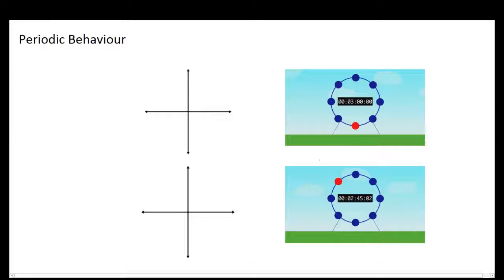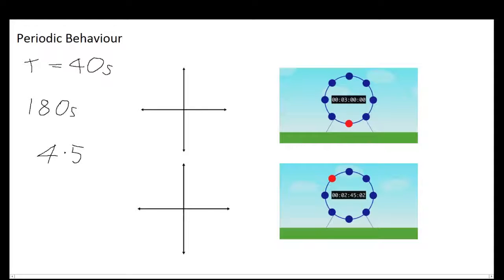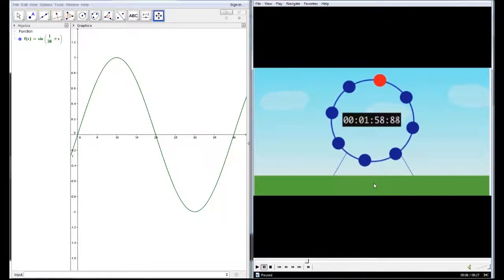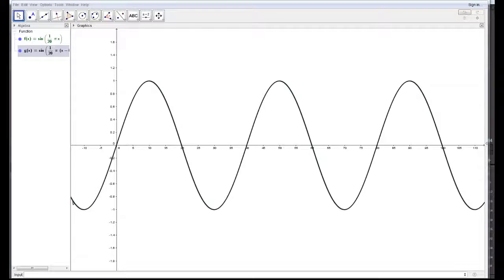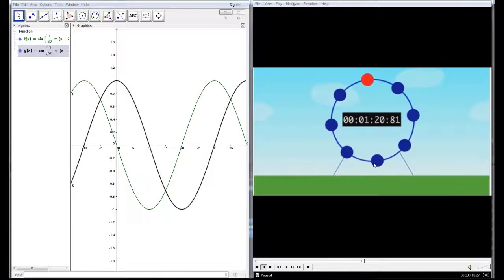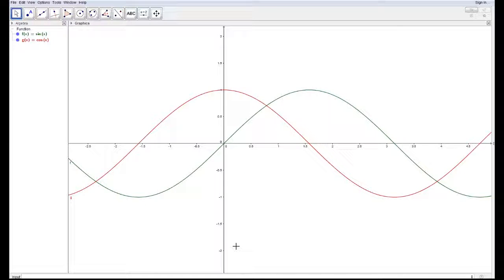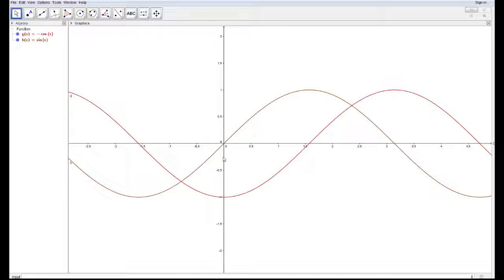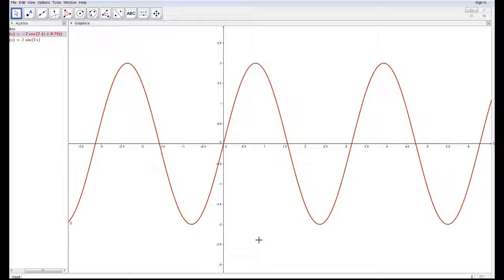An Introduction to Periodic Functions using the Ferris Wheel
From the Australian Curriculum (Year 11 Mathematical Methods):
*Recognise the graphs of y=sinx and y=cosx on extended domains (ACMMM036)
*Examine amplitude changes and the graphs of y=asinx and y=acosx (ACMMM037)
*Examine period changes and the graphs of y=sinbx and y=cosbx (ACMMM038)
*Examine phase changes and the graphs of y=sin(x+c), y=cos(x+c) (ACMMM039)